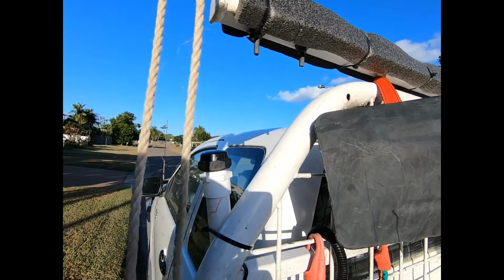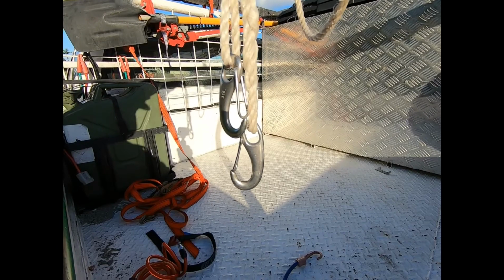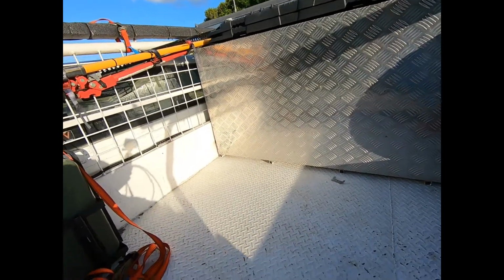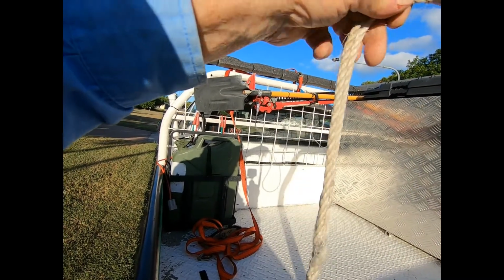How to unload and load a heavy kayak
This is how I unload and load a heavy kayak onto a roof mounted or high rack. This kayak is 30kg, 4.1 metres long and I'm nearly 64, with partially torn tendons in both my shoulders, and it's fairly easy to load and unload. It's a K-Largo SOT kayak, made in France, and I removed the rudder to make it easier.